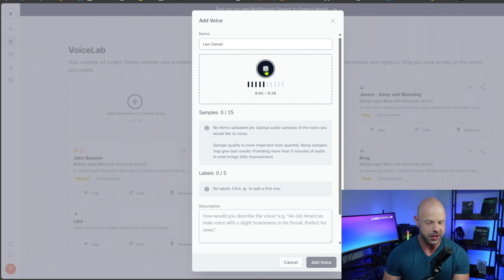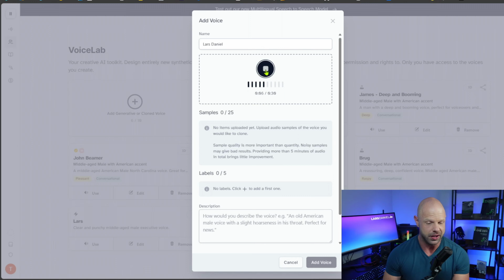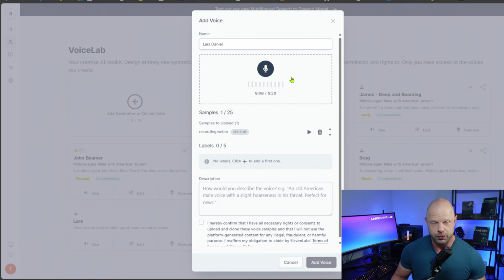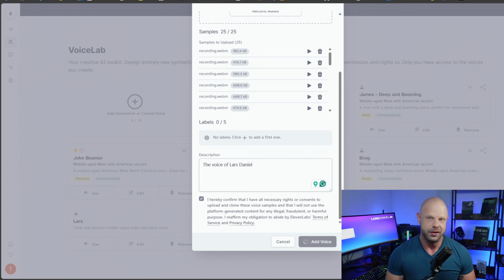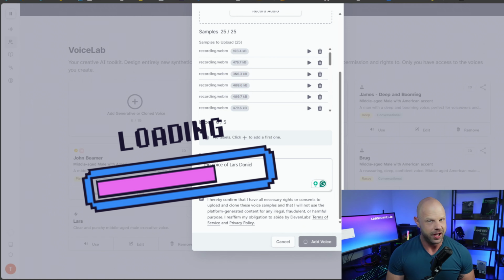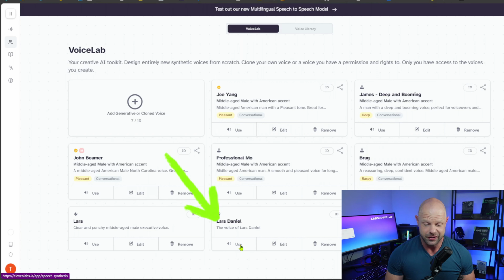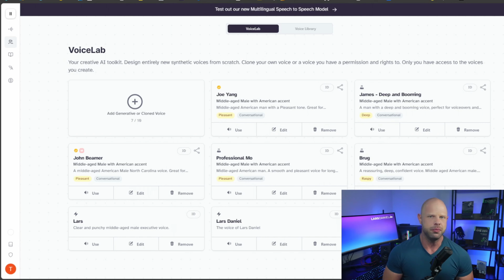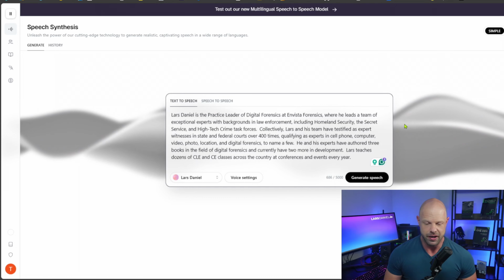The TRUTH About FAKE Evidence: Audio Deepfakes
Explained by a Digital Forensics Expert with over 15 years of experience in criminal and civil cases.

Learn the truth about fake evidence with audio deepfakes. Discover how this technology is impacting law, forensics, insurance, and expert testimony. Deepfake audio is going to be a real problem in law and insurance because of how good these fakes can be.

This represents new challenges in forensicscience and digitalforensics, but by using machinelearning and # AItechnology, dfir experts are up for the challenge.

Understanding Deepfake Technology: Learn how deepfake AI algorithms manipulate audio, creating eerily realistic voices that can deceive even the most discerning ears.

The Problem with Deepfake Evidence: Explore the implications of deepfake audio as evidence in investigations and litigation.

Hands-On Tutorial: Watch step-by-step instructions on creating deepfake audio using ElevenLabs.io - Discover how to generate both text-to-speech and speech-to-speech deepfakes.

Expert Recommendations: Our digital forensics pro shares crucial advice for insurance professionals, legal experts, and investigators. Safeguard your work against the rising tide of manipulated evidence.

🔍 Detecting Deepfakes:
Understand the challenges investigators face in spotting deepfake evidence.
Explore methods like digital forensics and AI-based detection.